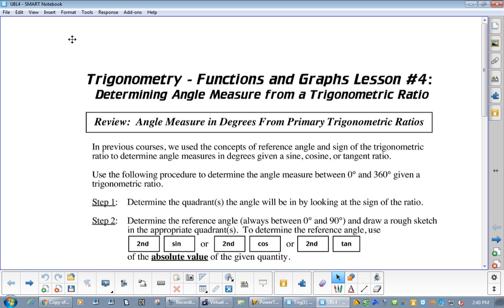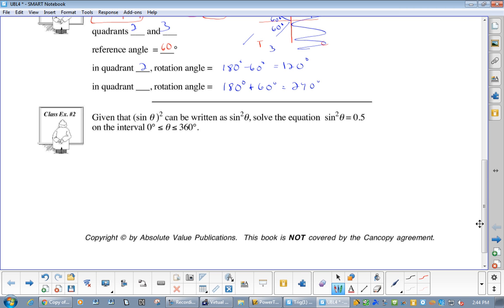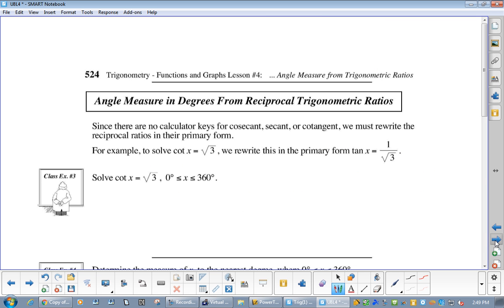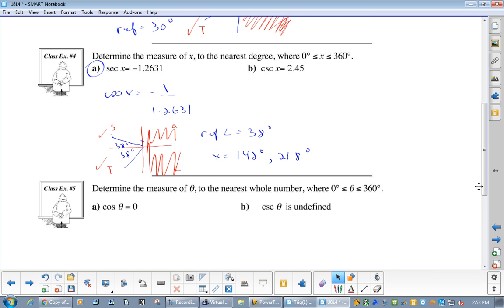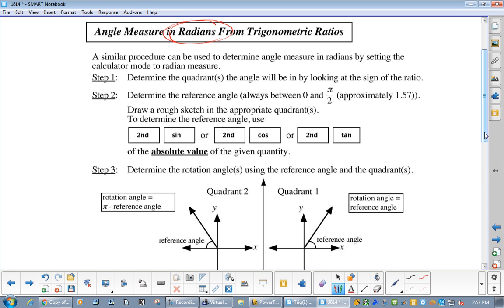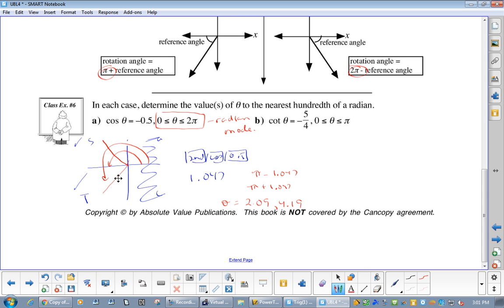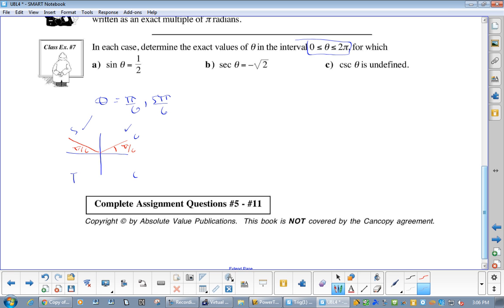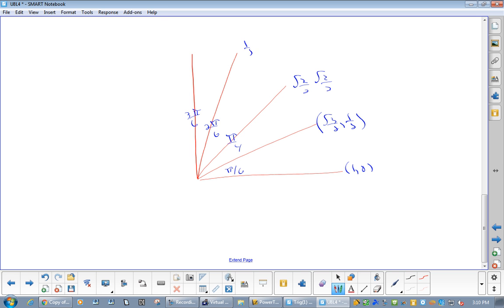APL3 Determining Angle Measure From a Trigonometric Ratio